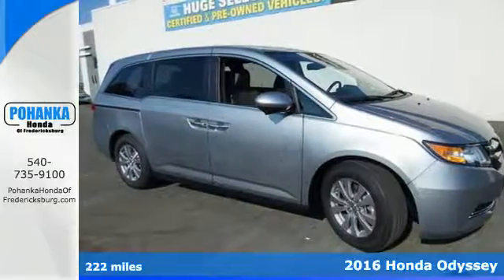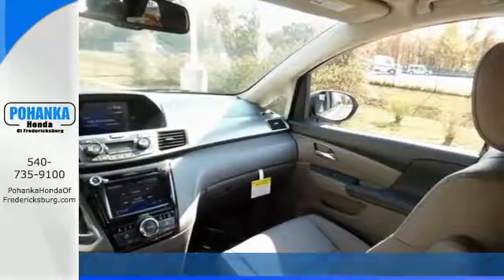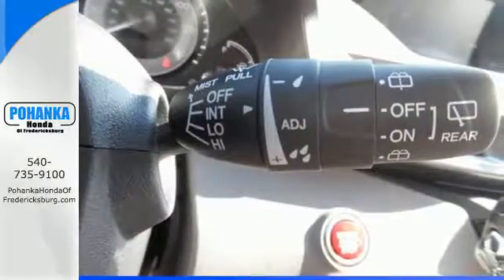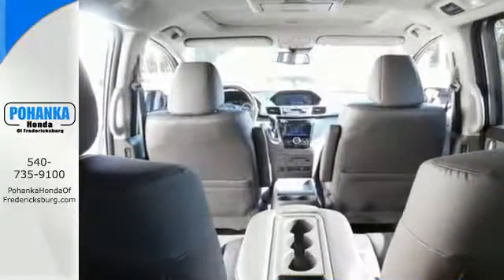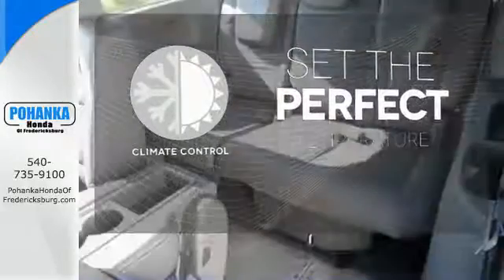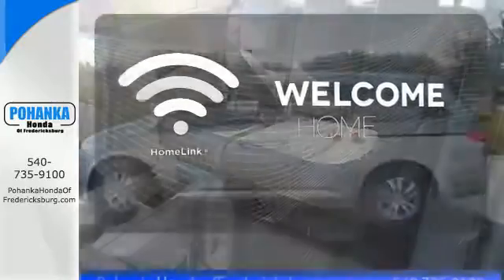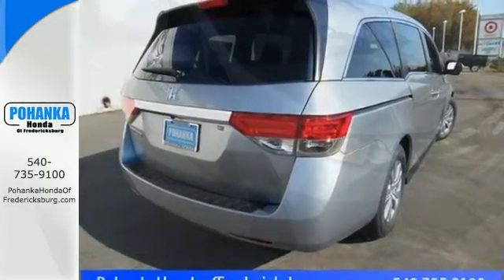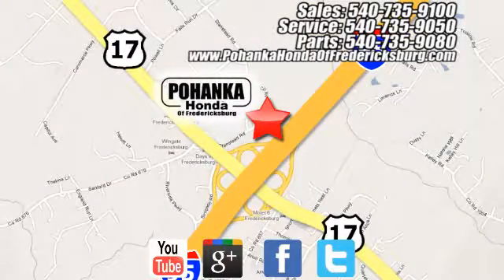New 2016 Honda Odyssey Fredericksburg VA Richmond, VA FGB095273 - SOLD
Year: 2016
Make: Honda
Model: Odyssey
Trim: EX-L
Engine: 3.5L V6 SOHC i-VTEC 24V
Transmission: 6-Speed Automatic
Color: Silver
Interior: Truffle
Stock #: FGB095273
VIN: 5FNRL5H62GB095273
Stability and traction control command the road show. Firmly planted on all four. If you demand the best, this fantastic 2016 Honda Odyssey is the van for you. It's a disguised race car that is just as at home at the race track as it is on the street. All prices exclude taxes, title, license, and dealer processing fee of $599.00. Published price subject to change without notice to correct errors or omissions or in the event of inventory fluctuations. All features not on all vehicles. Vehicles shown are for illustration purposes only. MPG is based on 2017 EPA mileage ratings. Use for comparison purposes only. Your mileage will vary depending on driving conditions, how you drive and maintain your vehicle, battery-pack (hybrid only) and other factors.

Address:
60 South Gateway Drive